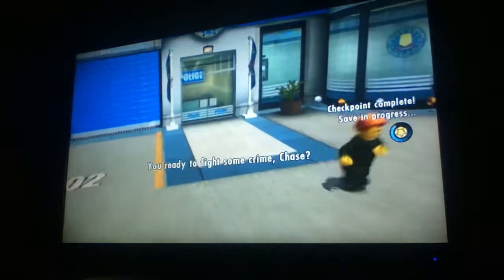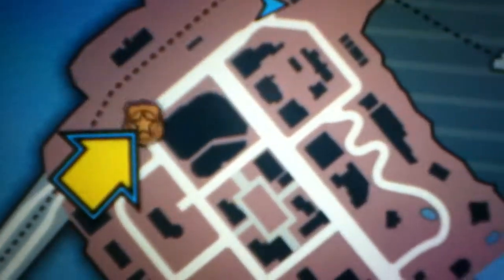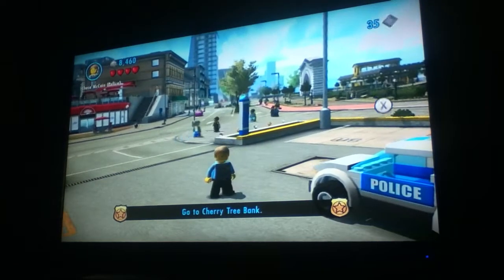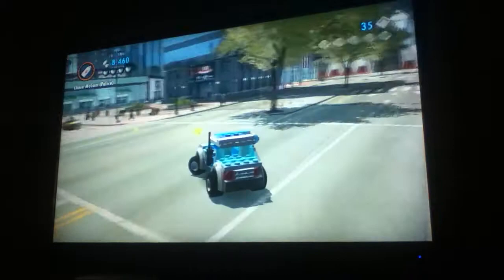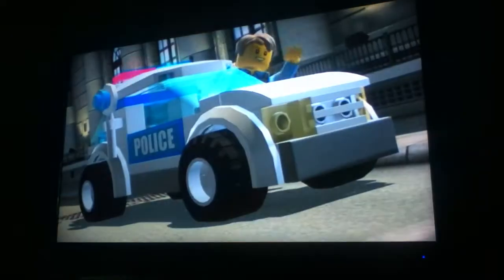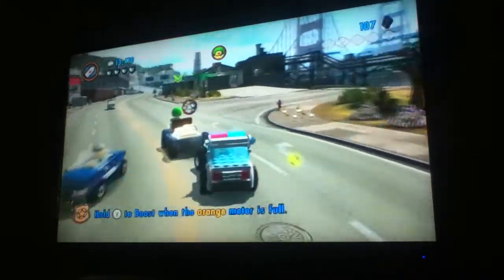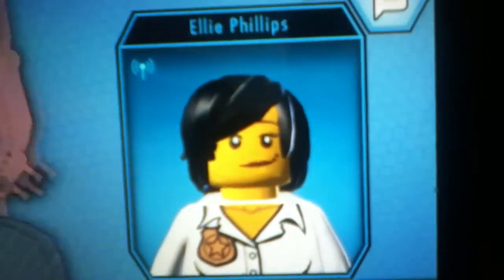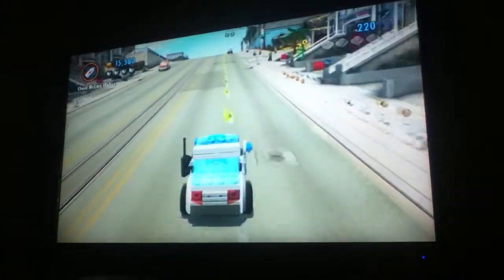Let's Play: LEGO City Undercover E3 - Our first arrest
In this episode, we learn how to navigate with the Gamepad, go on a car chase with a clown, follow a criminal through a few backyards, and get some info about where the last criminal is: at the docks.